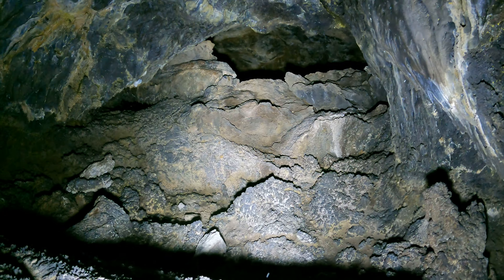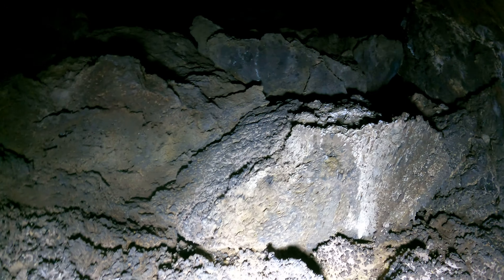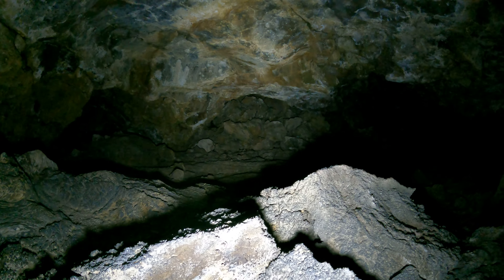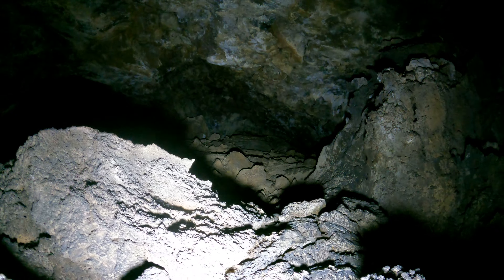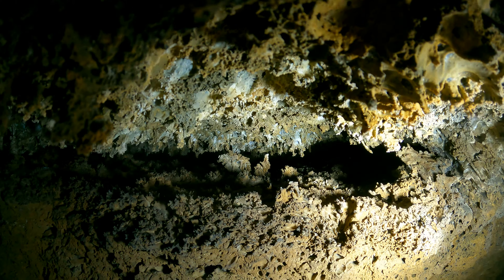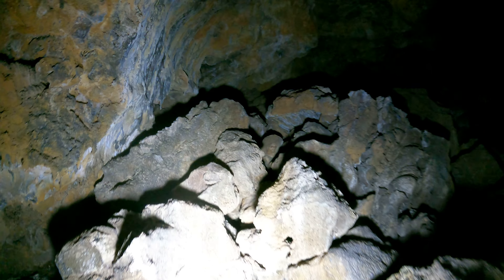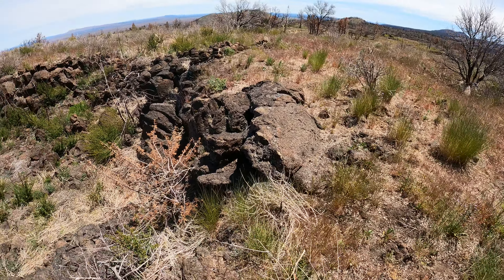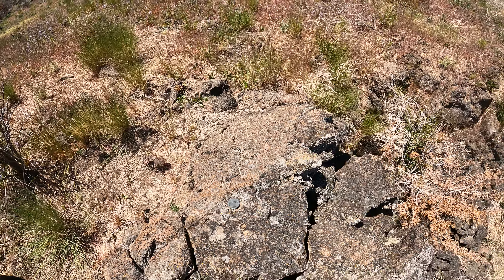Mint Cave, video 2, part 2, 2160p60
This is Mint Cave at Lava Beds National Monument in northern California.